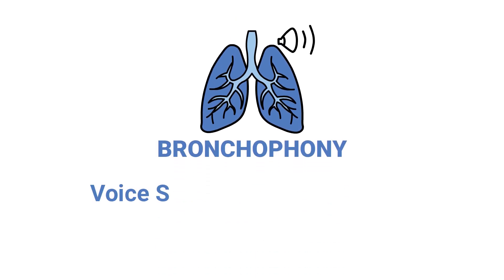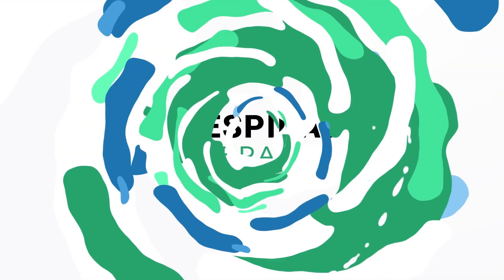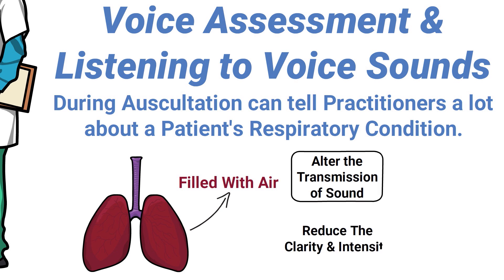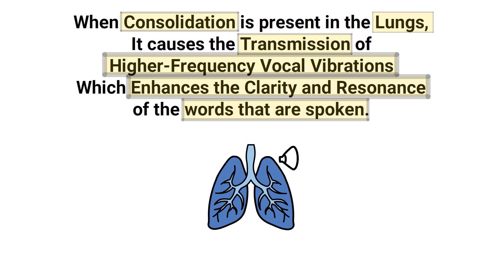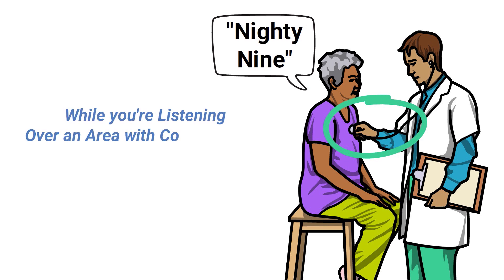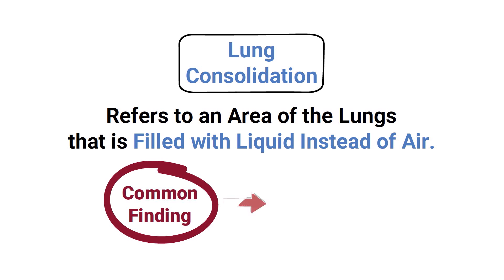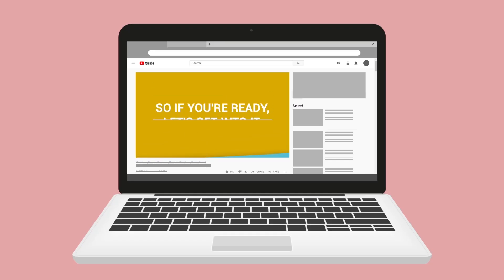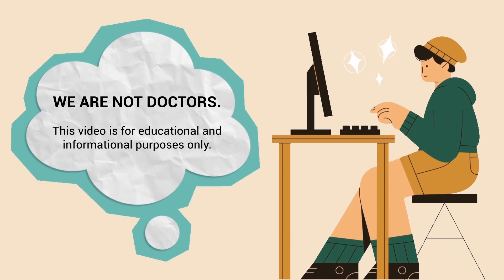Bronchophony (Medical Definition) | Quick Explainer Video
What is Bronchophony? This video covers the medical definition and provides a brief overview of this topic.

➡️ What is a Voice Assessment?
Voice assessment and listening to voice sounds during auscultation can tell practitioners a lot about a patient's respiratory condition. Normal lungs that are filled with air alter the transmission of sound and reduce the clarity and intensity of the words that are spoken.

➡️ Bronchophony Definition
When consolidation is present in the lungs, it causes the transmission of higher-frequency vocal vibrations which enhances the clarity and resonance of the words that are spoken. This phenomenon is known as bronchophony.

In order to perform this type of assessment, you can instruct the patient to repeat the word "ninety-nine" as you auscultate their chest and compare both sides of the lungs. While you're listening over an area with consolidation, the spoken words will be heard much louder and clearer than over an area without consolidation. Lung consolidation is a term that refers to an area of the lungs that is filled with liquid instead of air.  This is a common finding in patients with pneumonia which means that bronchophony is a sign of this disease as well.

⏰TIMESTAMPS
0:00 - Intro
0:21 - What is a Voice Assessment?
0:37 - Bronchophony Definition
0:53 - How to Perform?